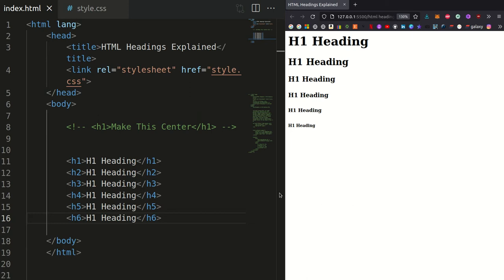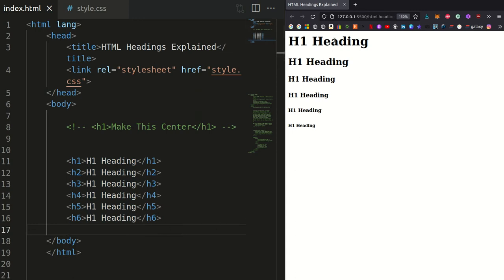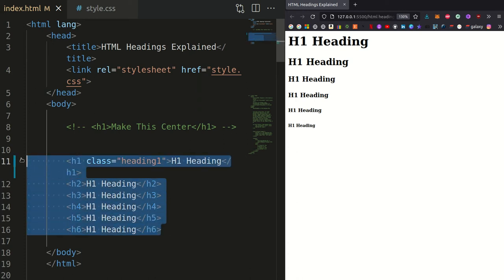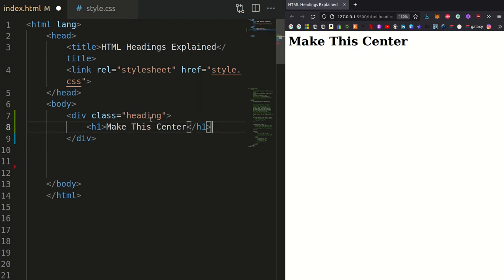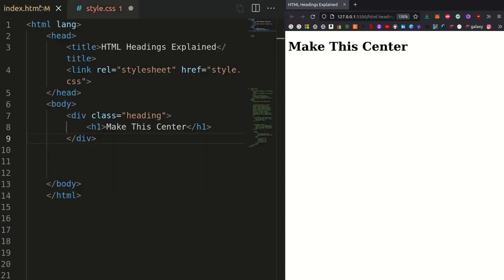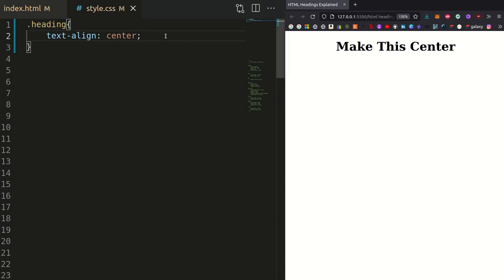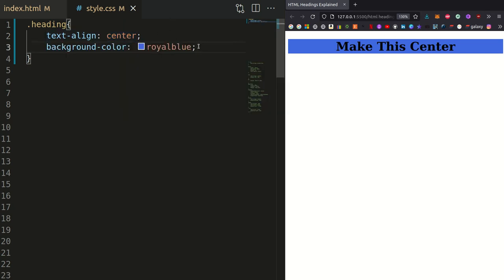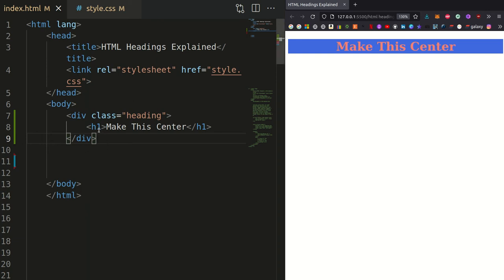HTML Heading Tag Explained FULLY | How To Align Center With HTML /CSS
This video will introduce you to the heading tag, one of the fundamental building blocks for HTML. We will see how to use the heading tag, how the browser translates the H1-H6 tags, and how we can add our own personal attributes to the heading tags.

For an added bonus I will also show you a quick way to centre your headings using CSS! There are many ways to achieve this but the method shown here is perhaps the simplest.